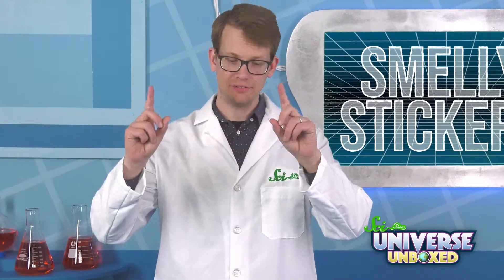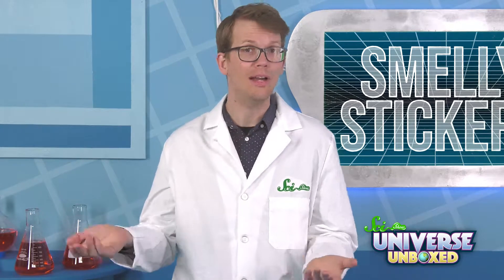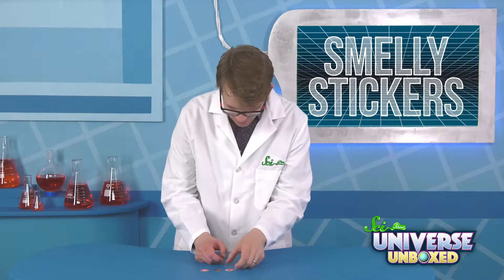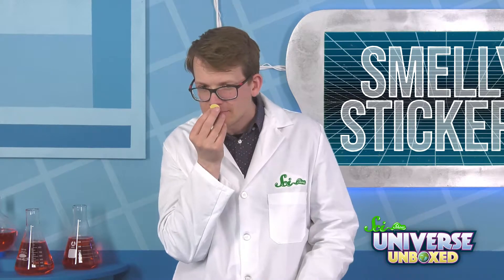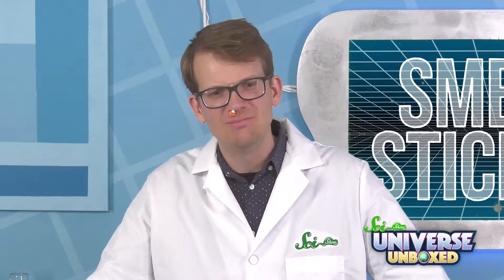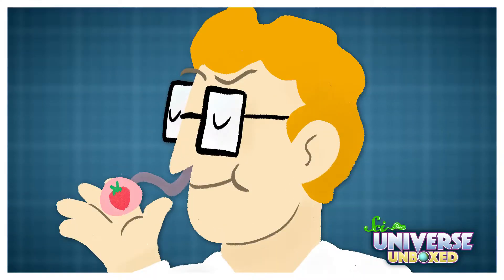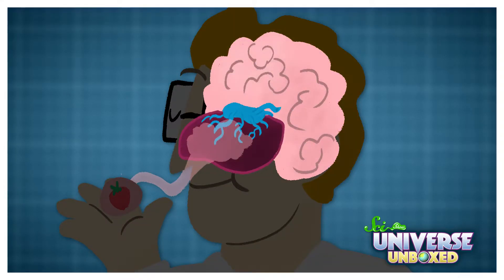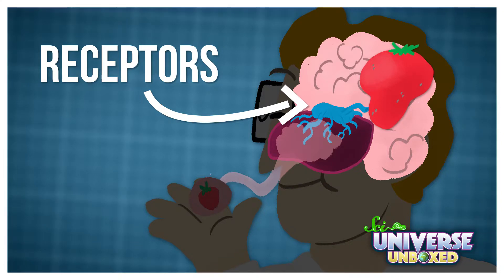Universe Unboxed: Smelly Stickers